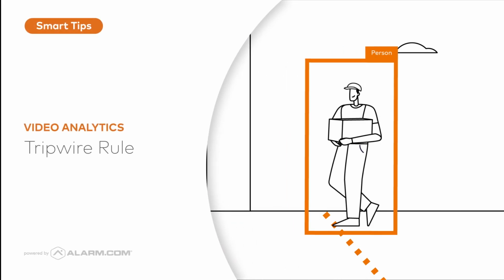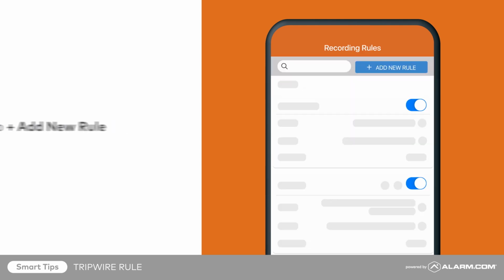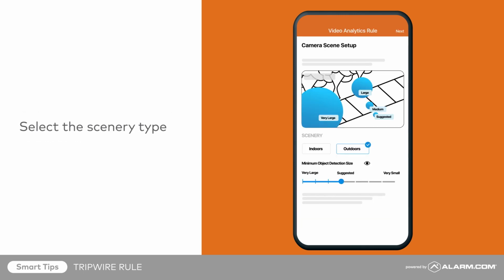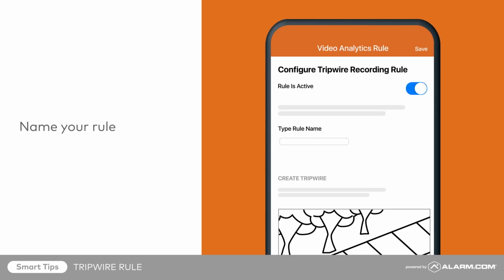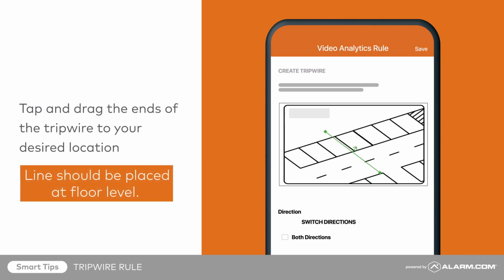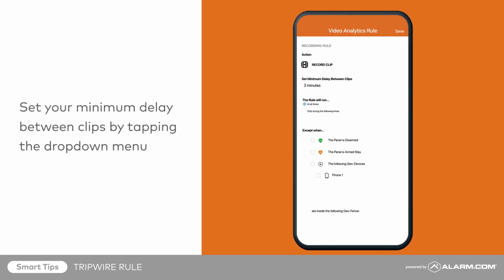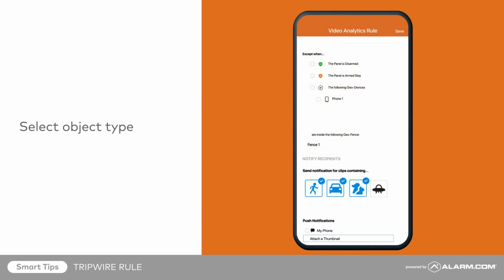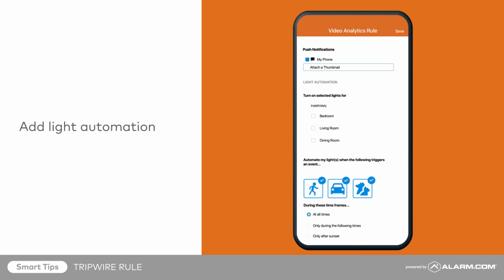Configure a Tripwire Video Analytics Rule (Mobile App)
Receiving alerts when someone crosses into your property remains a top interest of homeowners. Video Analytics Tripwire rules enable users to receive video clip notifications when a potential intruder crosses a multi-directional tripwire. Watch this step-by-step guide to learn how to create a Tripwire Rule.